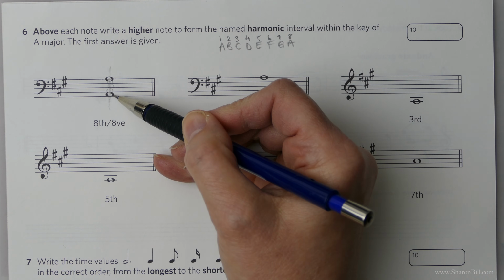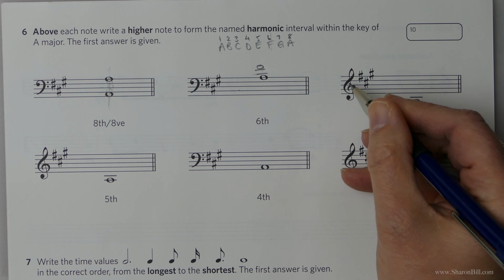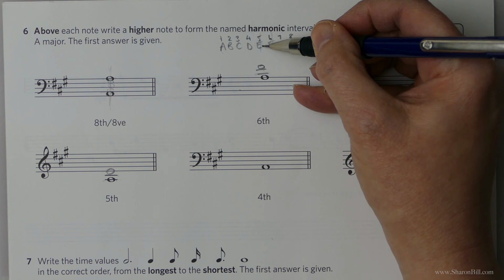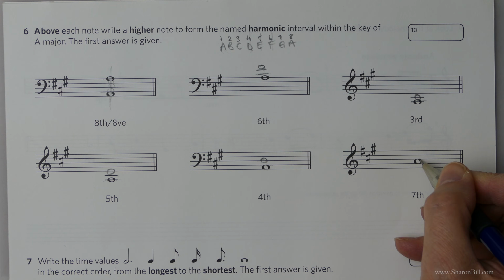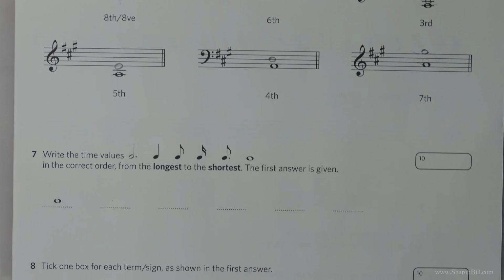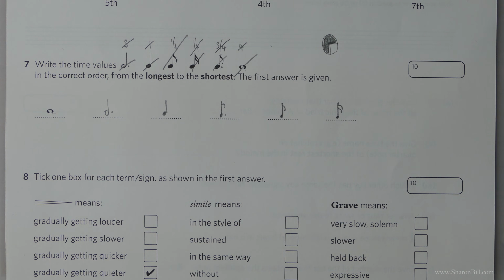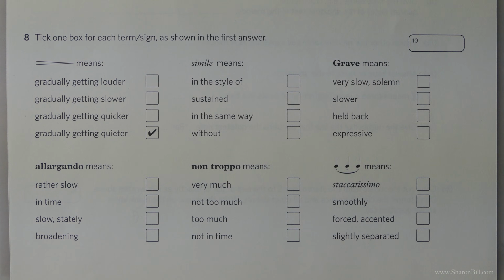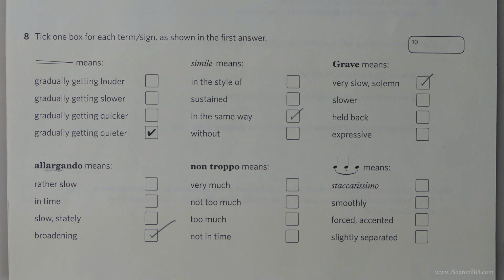ABRSM Music Theory Grade 2 Past Exam Practice Paper 2019 S Part 3 with Sharon Bill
Welcome to my Music Theory Tutorials. In this music theory lesson I work through the third section of ABRSM Grade 2 Past Paper S, 2019. I explain how to thoroughly read and answer each question, showing you how to achieve top marks in your ABRSM Music Theory Exam.